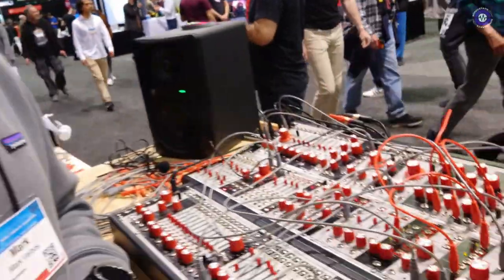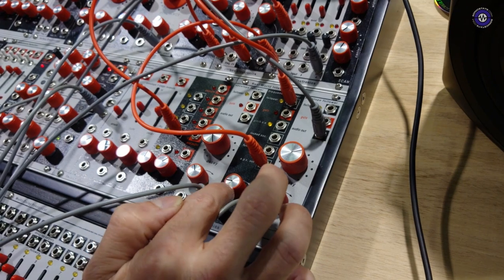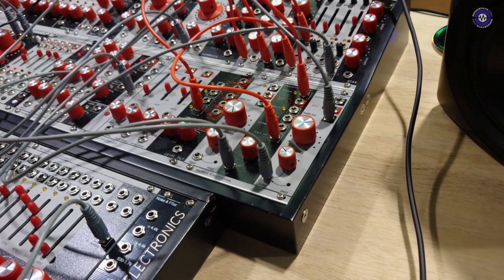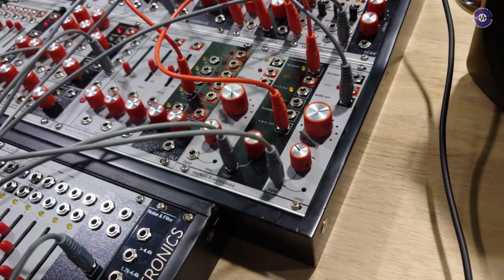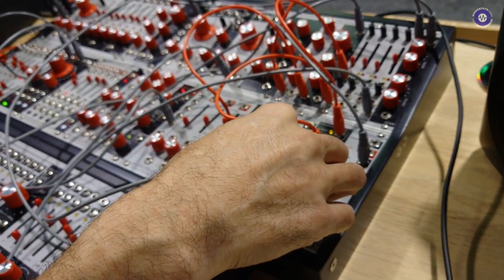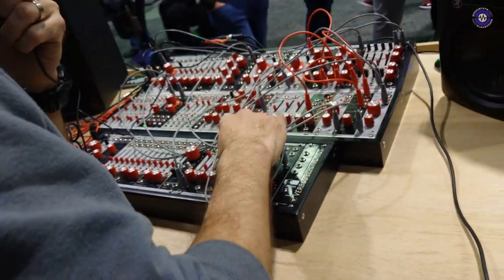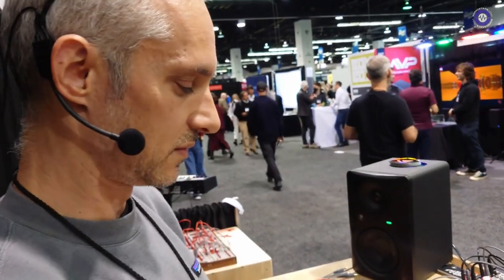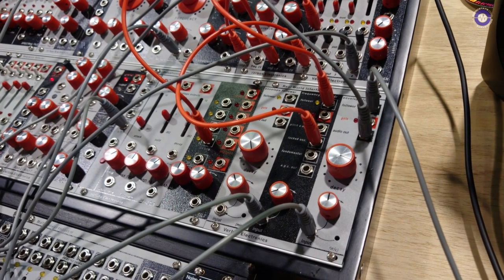NAMM 2023 - Verbos - Real World Interface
Mark Verbos from Verbos Electronics has unveiled their latest product, the Real World Interface, at the NAMM show in 2023. Designed to allow sounds from the outside world to be integrated into a system, the module includes internal microphones, and accepts any kind of signal that can be patched before the preamps. It includes an envelope follower and a gate extractor on the outside channels, a preamp followed by an automatic gain control, compressor, a fundamental extractor, tracking low pass filter, and a locked oscillator and pitch CV extractors on the center channel.

The Real World Interface module allows monophonic external sounds to be sent through the center channel, with the locked oscillator following along on the pitch of those sounds. The CV coming out could be used to make another oscillator track along with that. The Real World Interface also allows for interesting dynamics processing with an envelope follower and a VCA, and other classic external processing patches like using the envelope follower to change the filter cut off.

Shipping: late July or early August.

Price: TBC